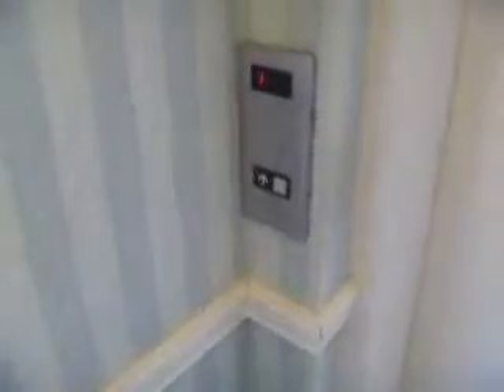Otis Series 1 elevator at 630 Godwin Avenue in Midland Park, NJ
2 floors
Capacity; 2000lbs